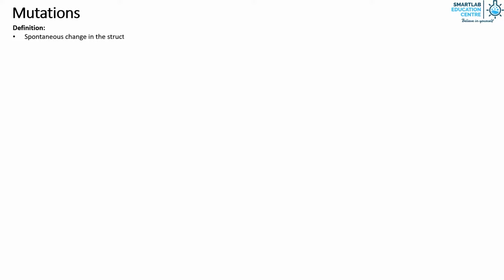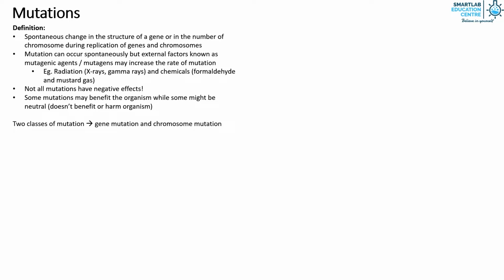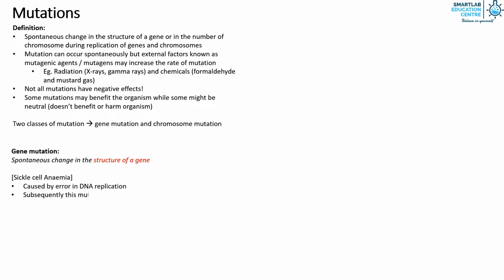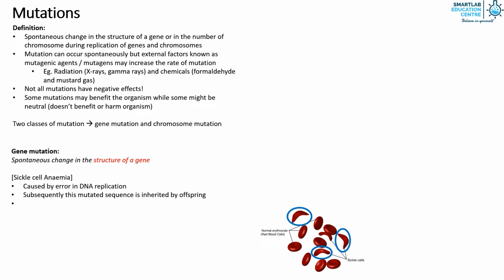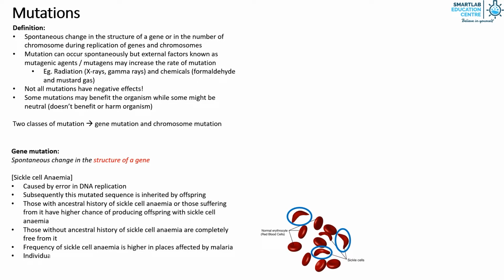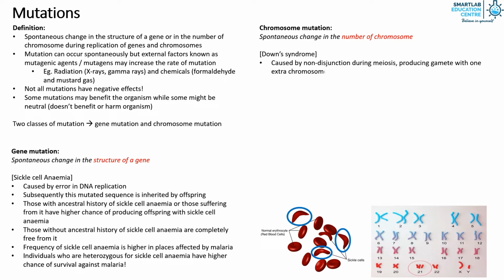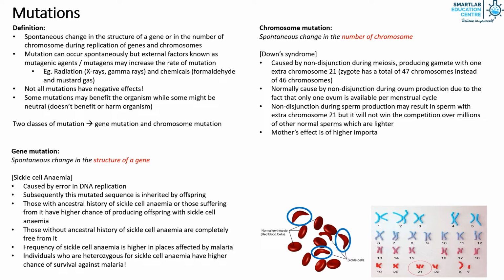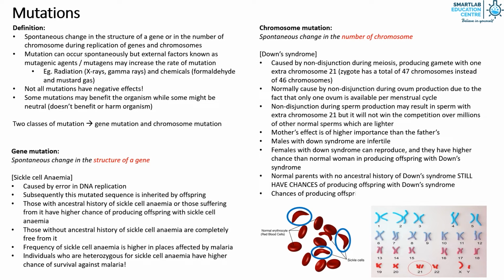Inheritance: Mutations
• 1st Class Honours in Engineering from Cambridge University, UK
  • 20 years of experience in the education sector and co-author of several science guide books